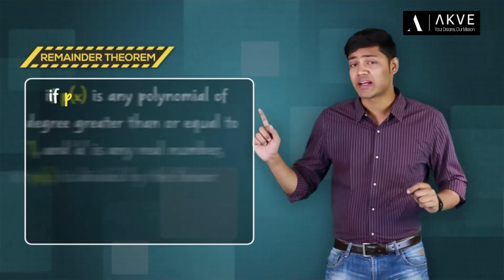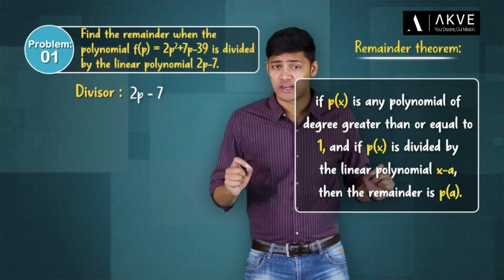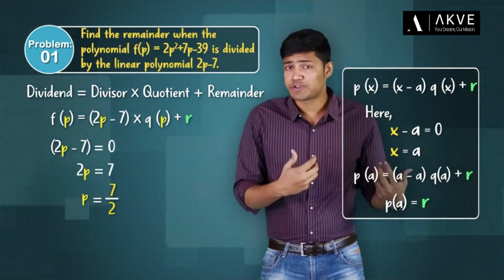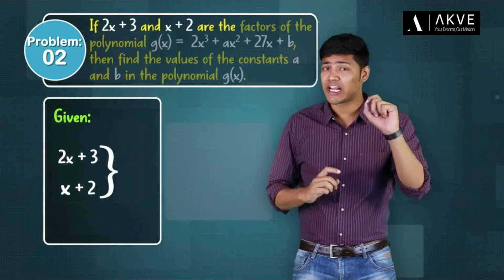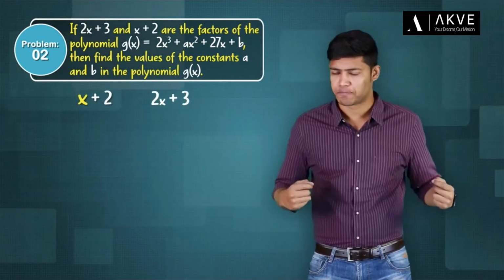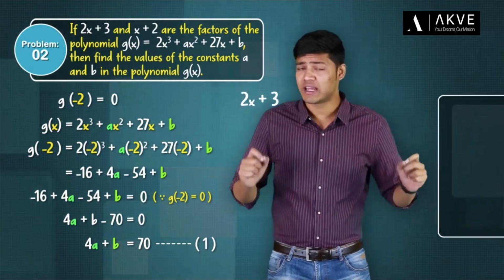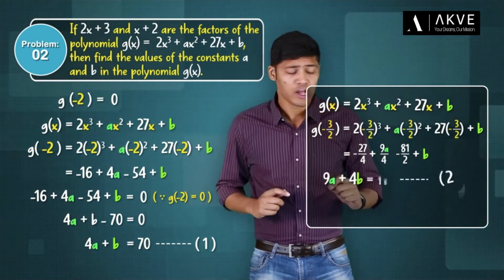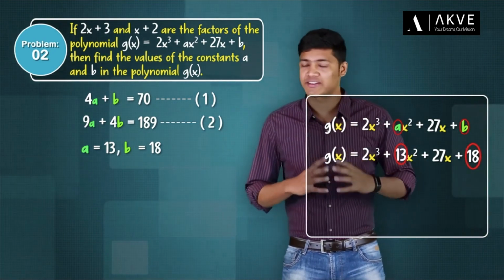Problems On Factor Theorem And Remainder Theorem | Math Class 9 Chapter 2 Polynomials.(Part 8)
Problems On Factor Theorem And Remainder Theorem